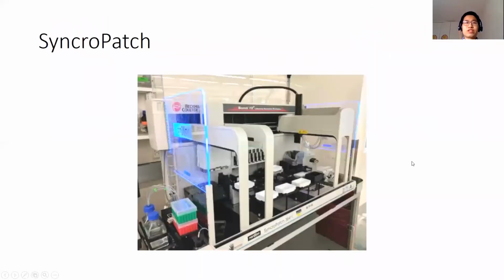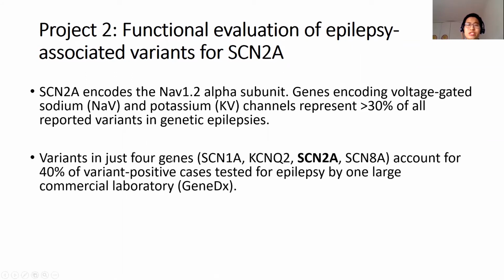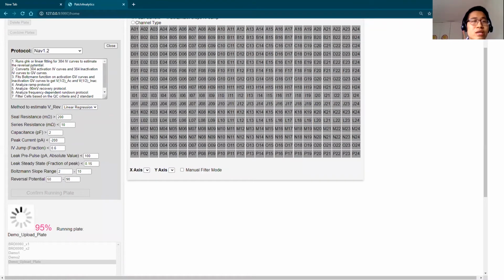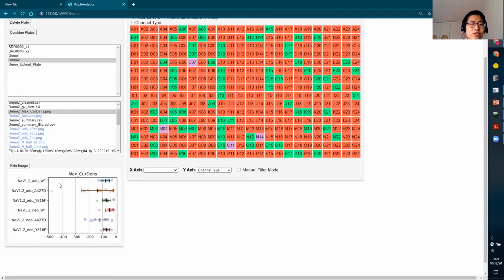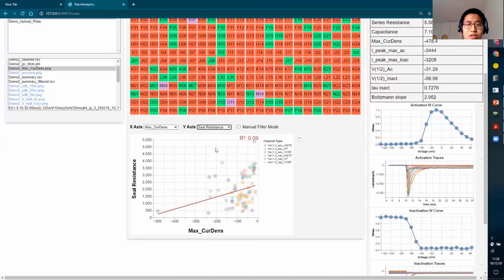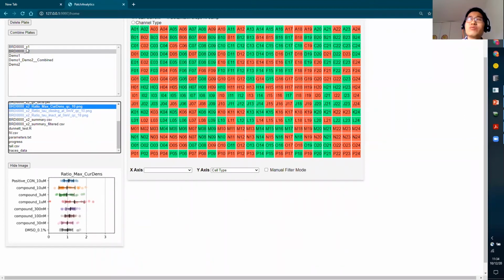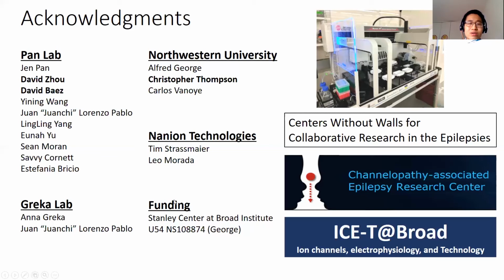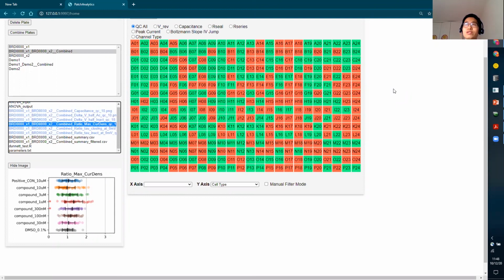2020 Nanion Virtual User Meeting - Dr. Lei Wang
2020 Nanion Virtual User Meeting
Presenter: Dr. Lei Wang [Broad Institute of MIT and Harvard]

Presentation: PatchAnalytics